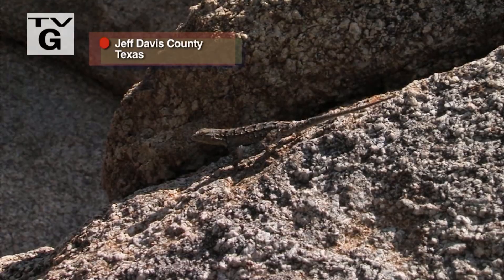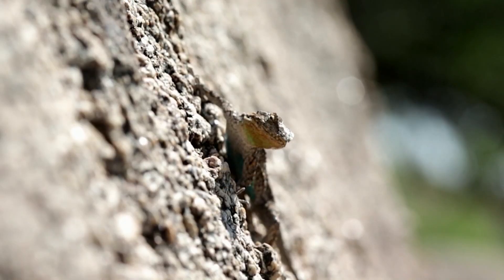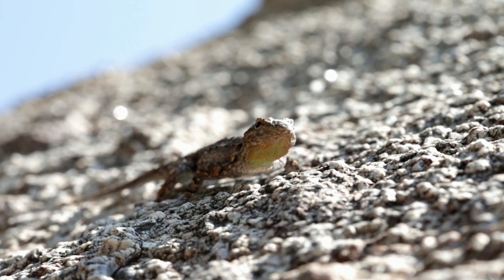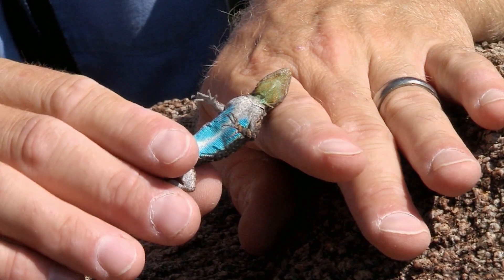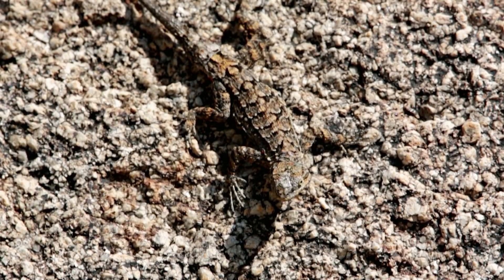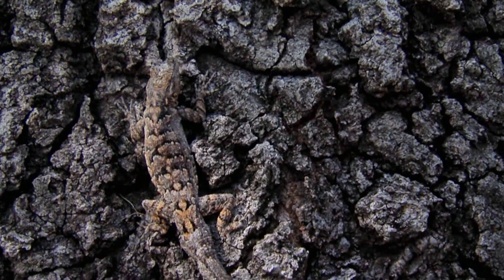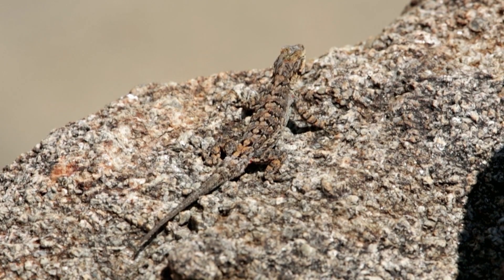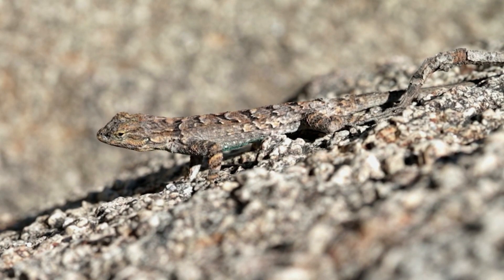Big Bend Tree Lizard | Expeditions Shorts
While travelling through the Trans-Pecos region of Texas, Naturalist Patrick McMillan encounters a small friendly lizard with unique traits.

Expeditions with Patrick McMillan is presented nationally by South Carolina ETV through American Public Television (APT).